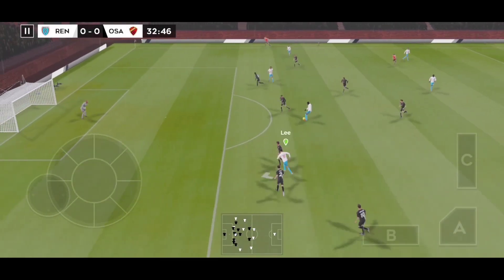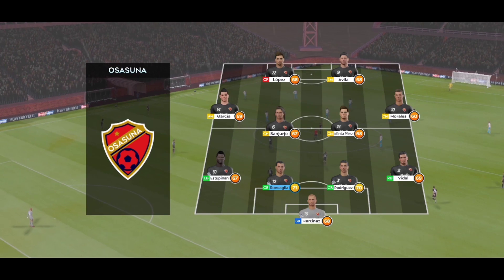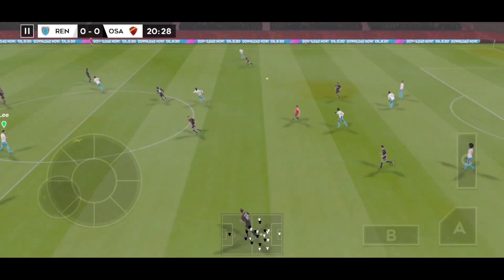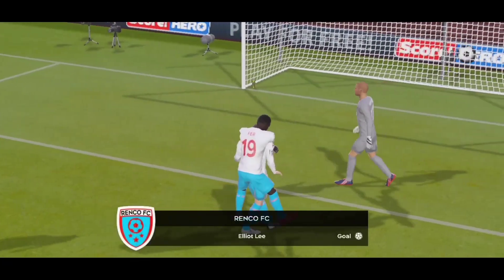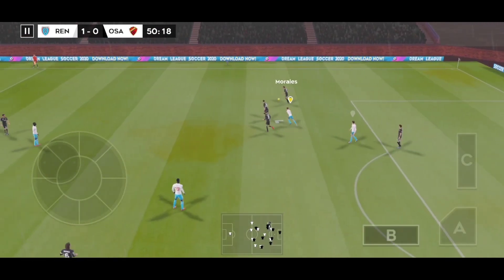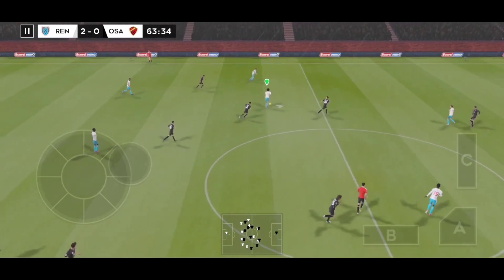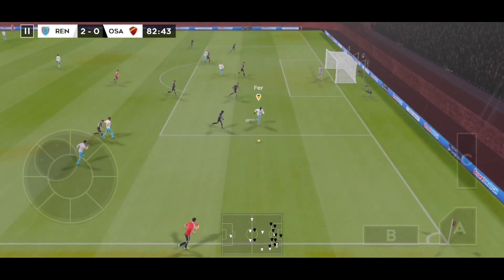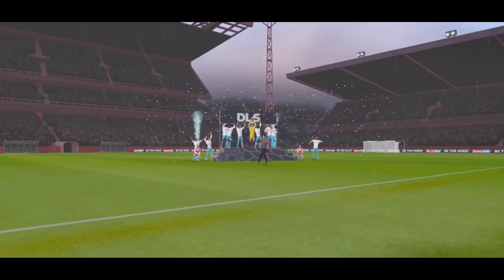DLS 20 | Pertahanan CA OSASUNA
Pertahanan osasuna membuat renco fc letih.

~ SAKSIKAN DAN TONTON VIDEO NYA SAMPAI HABIS GUYS ~

Terimakasih.